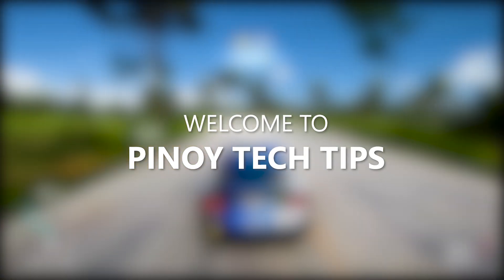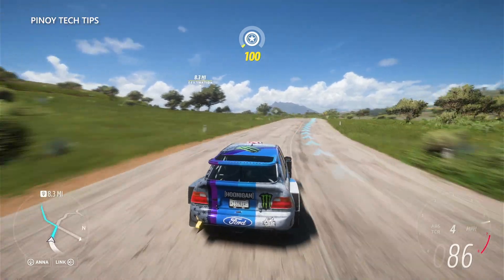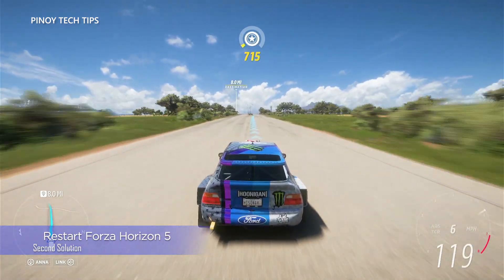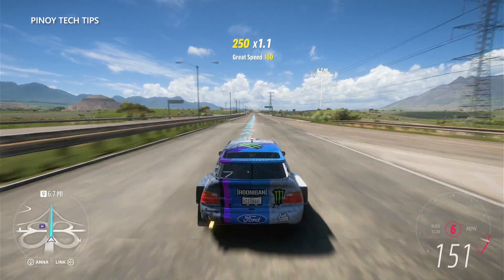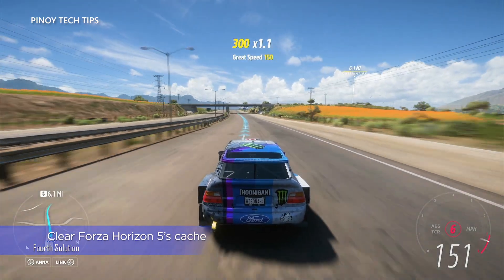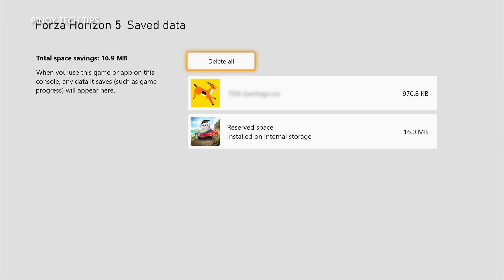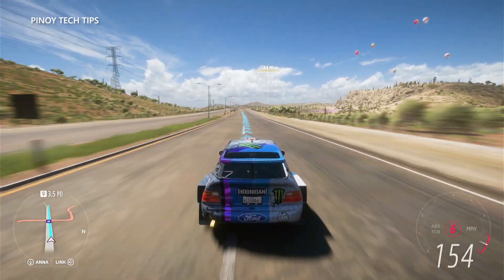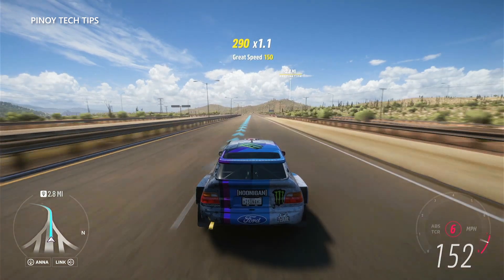How To Fix Forza Horizon 5 Server Unavailable, Disconnecting From Its Servers on Xbox Series X|S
This video will guide you on how to fix Forza Horizon 5 that keeps disconnecting from its servers on the Xbox Series X|S.

Forza Horizon 5 disconnection issues are often due to problems with its servers. Games like that have to be connected with the server all the time for real-time data transmission. If that connection is cut or disrupted, you will encounter issues while gaming and most of the time, your progress won’t be saved.

If you are one of the gamers bugged by this issue, here are the things you should do:
0:00 Forza Horizon 5 Server Unavailable Intro
0:38 First solution: Check your Internet connection
1:28 Second solution: Close Forza Horizon 5 and reopen it
2:08 Third solution: Check Forza Horizon 5 server status
3:02 Fourth solution: Delete Forza Horizon 5 cache
4:07 Fifth solution: Reinstall Forza Horizon 5